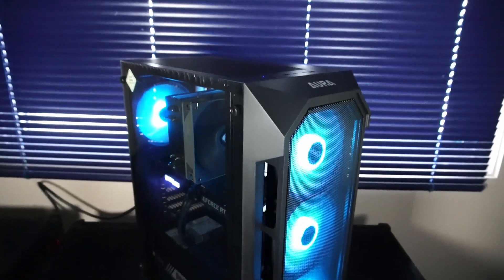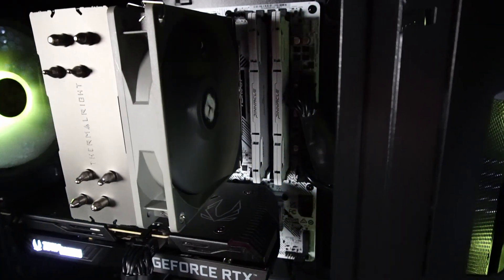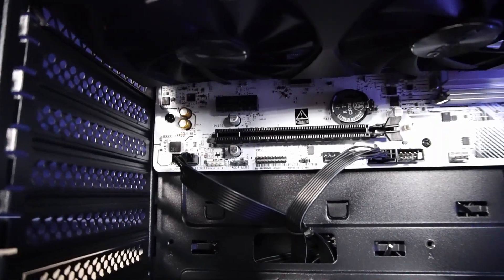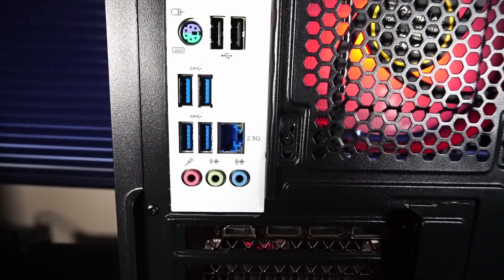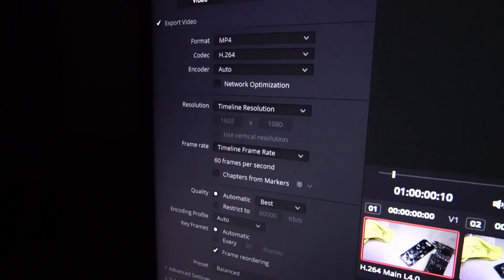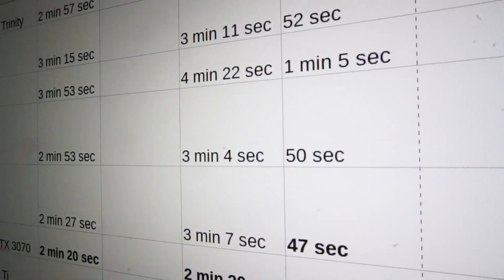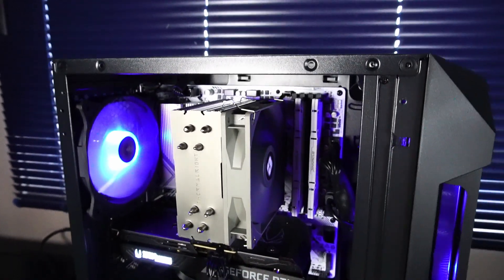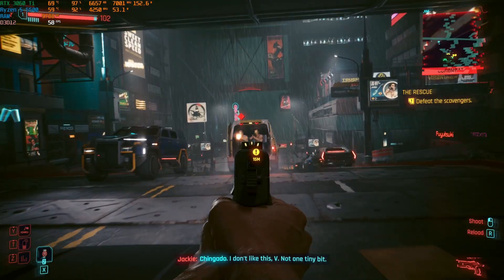Ryzen 5 5500 & RTX 3060 Ti in 2025! Gaming, Video Render, Encoding Tests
I  test run a custom PC with the following hardware:

Zotac RTX 3060 Ti Twin Edge Graphics Card
512GB Timetec NVMe Solid State Drive
16GB Timetec Pinnacle Konduit DDR4 3600MHz RAM
AsRock B550M Pro SE Motherboard
Corsair RM 750x 750W PSU
Thermalright Assassin Spirit v2 CPU Cooler
Gamdias Aura PC Case

0:00 Intro
0:06 Hardware Talk
3:09 Video Render DaVinci Resolve
3:42 Handbrake
4:35 BIOS settings & Undervolt GPU
5:10 :))
5:29 Cyberpunk 2077
6:18 Resident Evil 4 Remake
7:04 GTA V
7:58 FortNite DX12 1080p
8:36 FortNite Performance 1080p
9:02 Session Skate Sim
9:23 Dead by Daylight
9:48 Bye